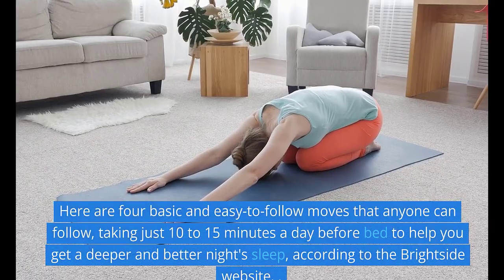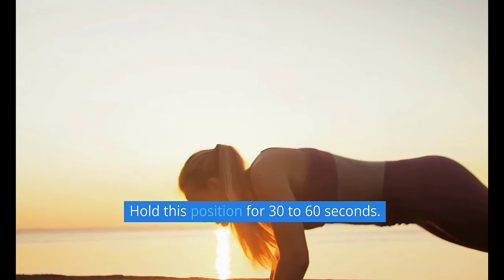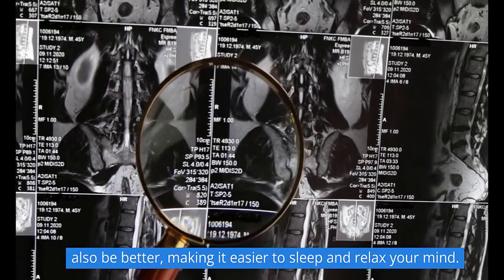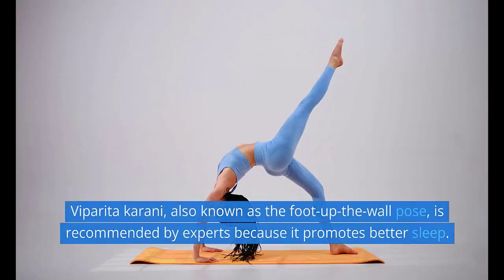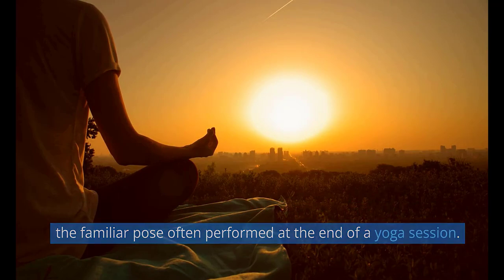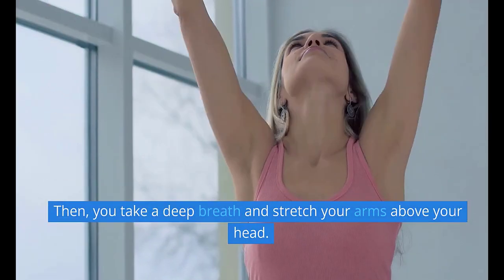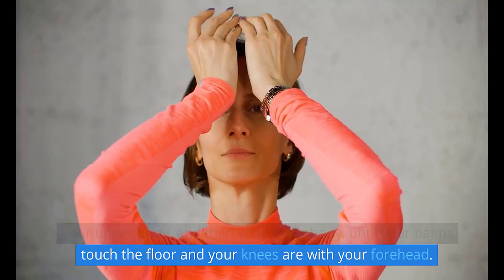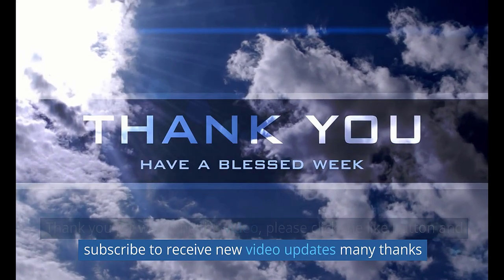TOP -YOGA ( The Best number 1 changes the beautiful body )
We'll cover everything you need to know about the best way to do yoga, from the basic postures to more advanced techniques. If you're looking to improve your body and relax your mind, then yoga is a great option! TOP -YOGA ( The Best number 1 changes the beautiful body )
Losing excess weight is always the desire of women. Slim body brings confidence and youthful spirit. But do you know what are the effective ways to lose weight with scientific standards to conquer your dream body?
The scientific way to lose weight often takes a long time. However, this method will ensure safety for health, and at the same time the body will not feel tired and dizzy like traditional fasting weight loss.